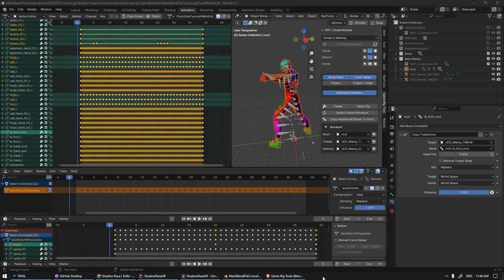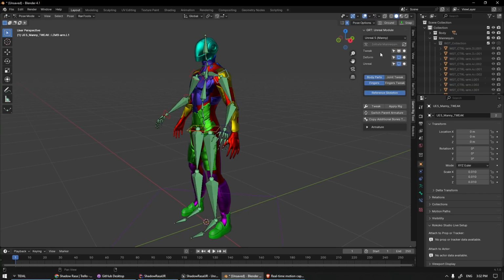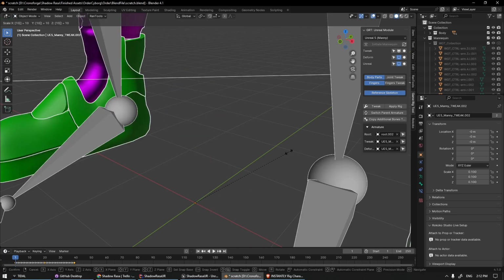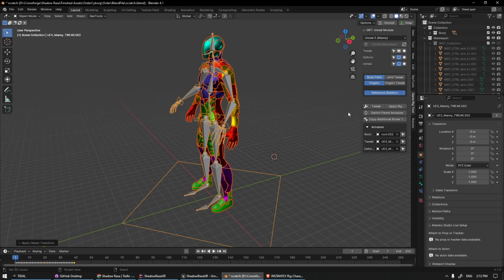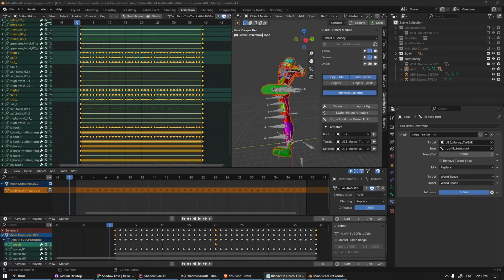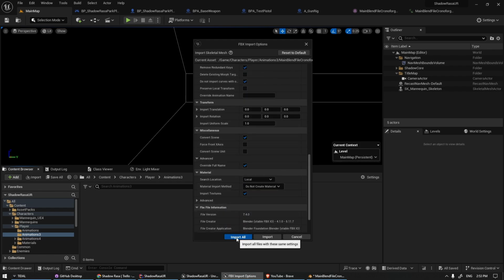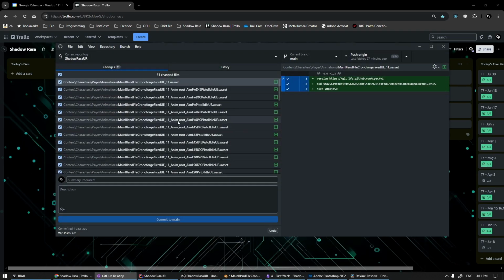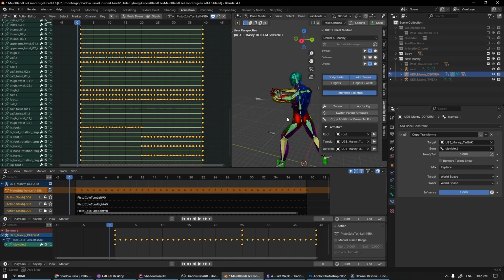A004: Fixing my Blender to Unreal animation import pipeline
Had some issues the last 2 weeks getting my custom model onto an unreal skeleton with animations.  Here is the problem and how I fixed it, as well as a bit about the tools I use.